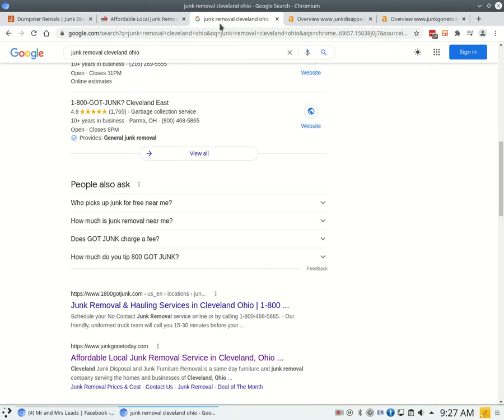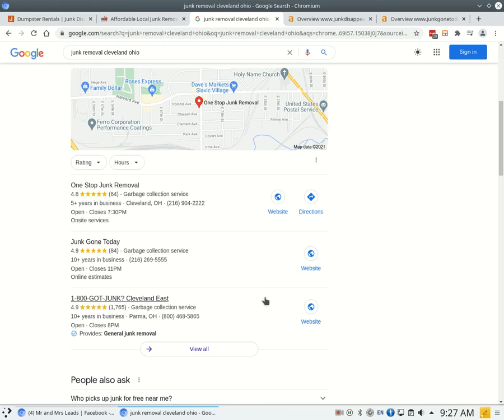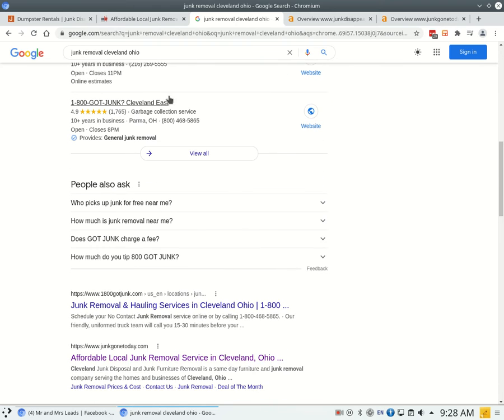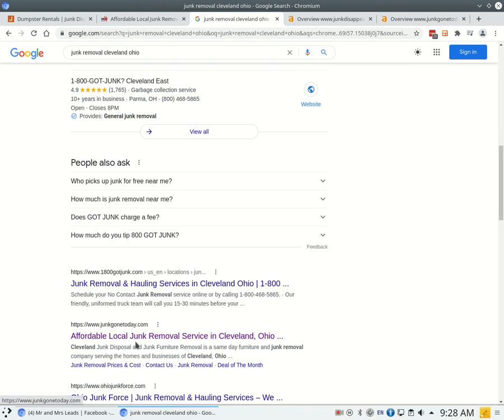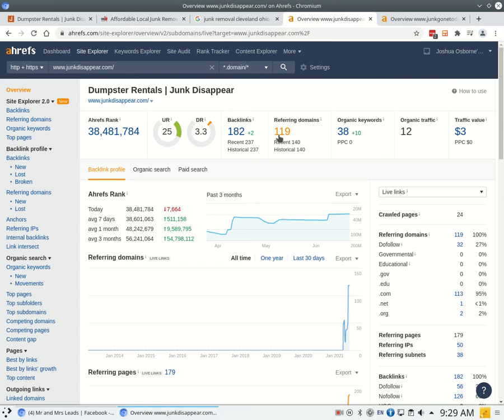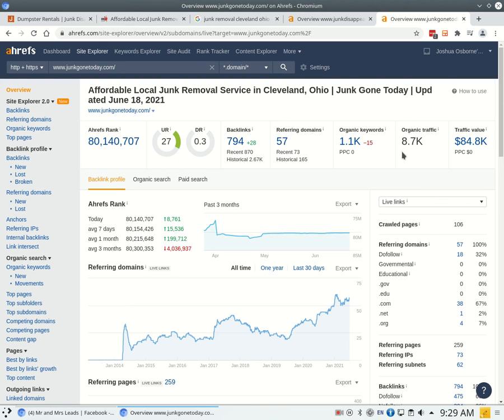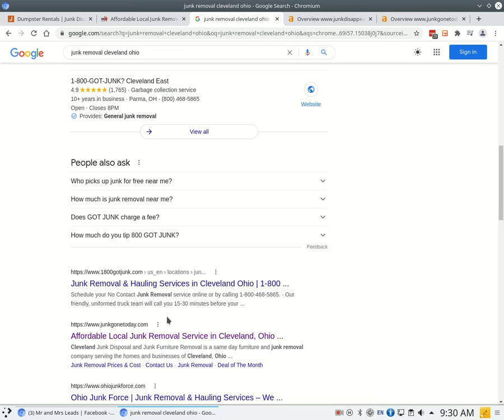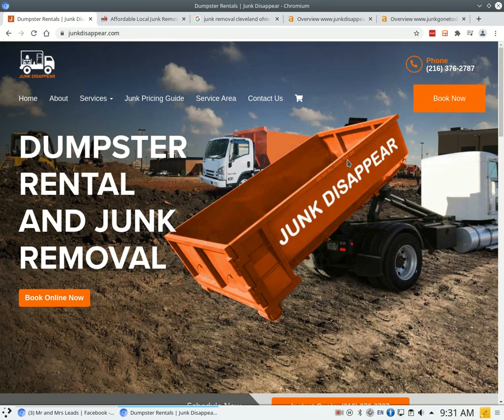Junk Disappear website review for Marvin Leek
Calvin is an SEO specialist at Mr. & Mrs. Leads.

Doing video reviews - Our Marketing Agency can help grow local business online.

Results are tracked through Ahrefs, which is an online tool used to help identify the health of the website, and what's working well.

Once you start working with us, we'll have more accurate and real time information straight from your Google Analytics. Once your analytics are setup we are able to provide monthly reports so you can see for yourself the value we bring to your business.

Call Calvin directly at: 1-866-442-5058 Ext.501